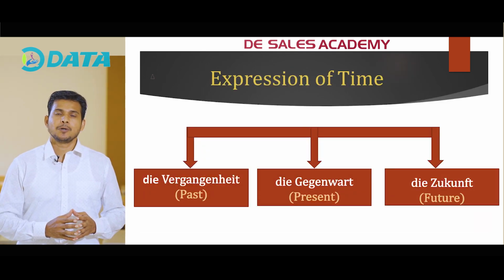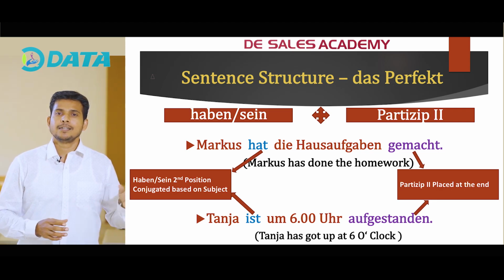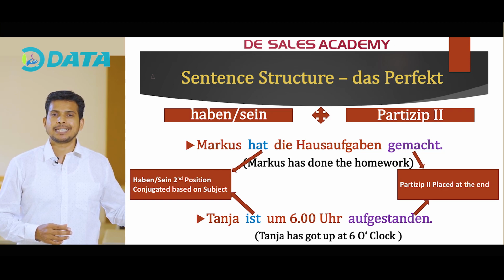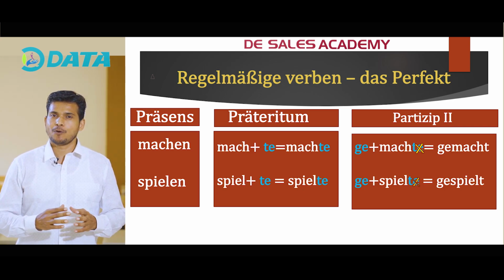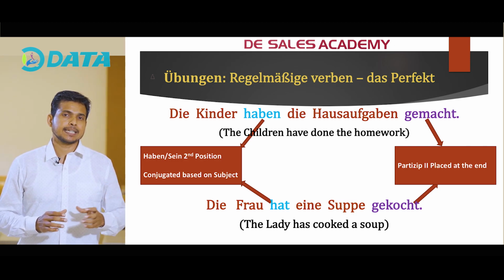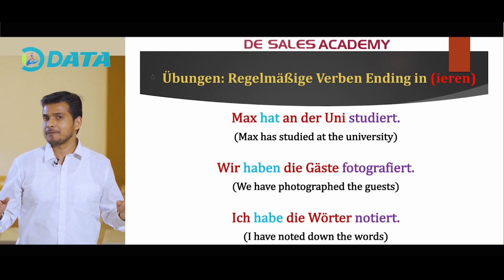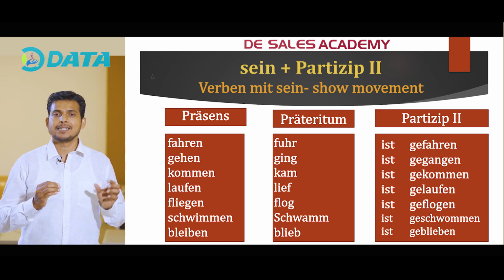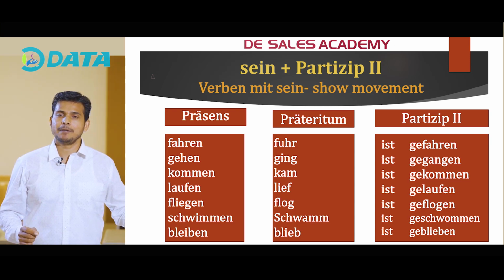HOW TO MAKE PAST TENSE IN GERMAN DAS PERFEKT German Language Course AL Level: DE SALES ACADEMY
De Sales Academy brings to you our next video on Das Perfekt. it is a detailed explanation on how to make past sentences in German. It is a simple explanation of the past form of German sentences. The concept is explained in a simple and detailed way to help the students to form sentences in past tense. How to express events that already took place. This is very useful for anyone who is doing the A1 level german language studies. It is also very helpful for those who are preparing for the A1 german language examination.